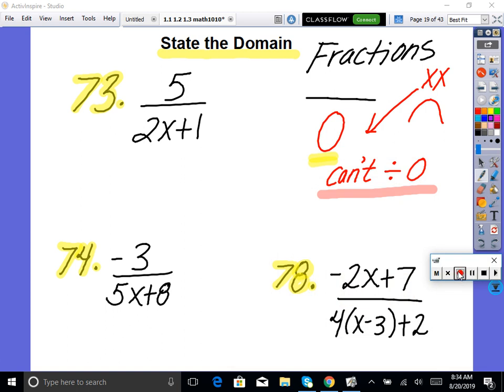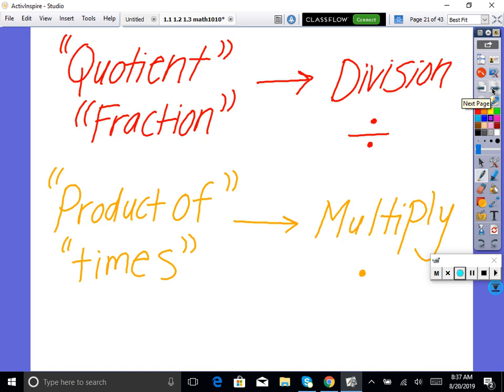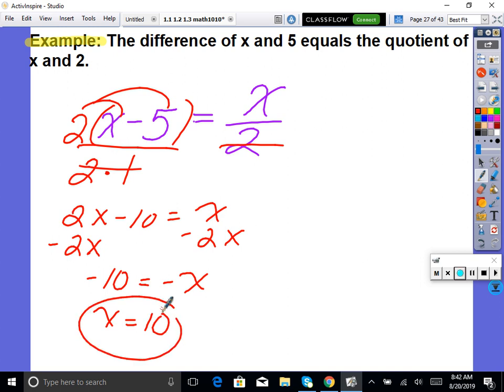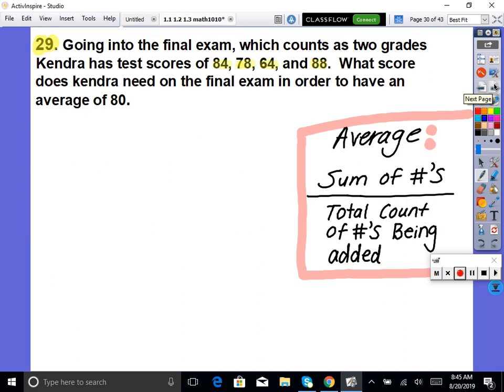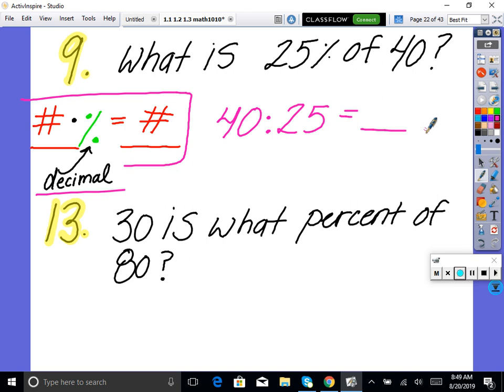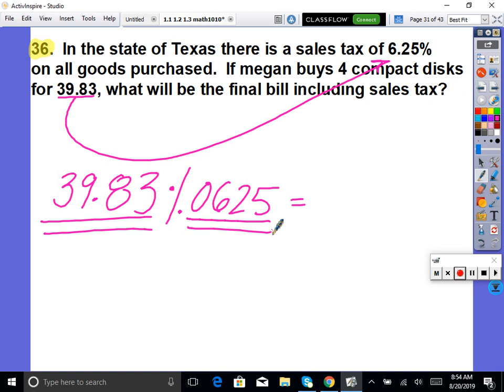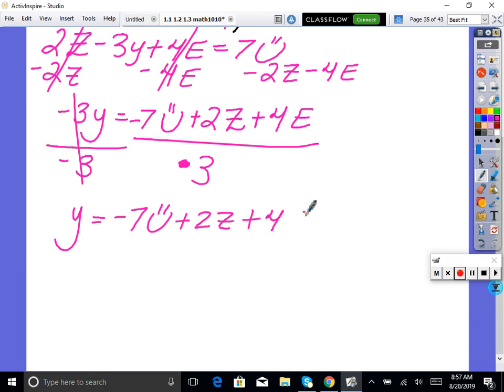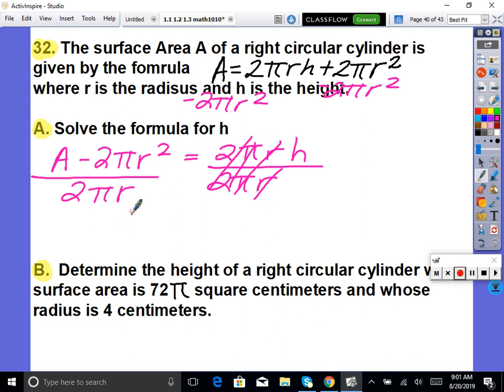1.2 Solving Liner Equations with word problems